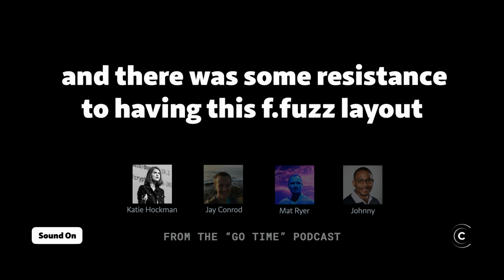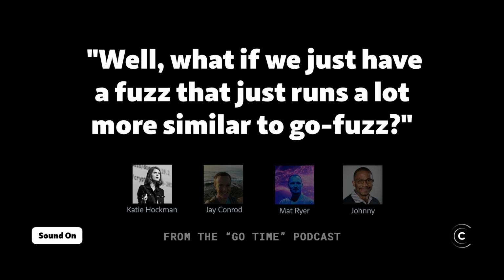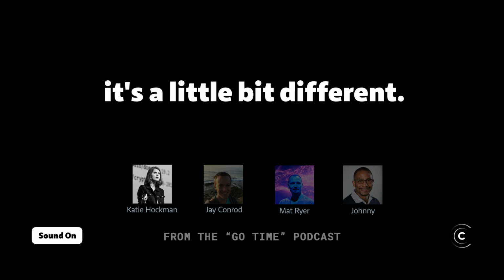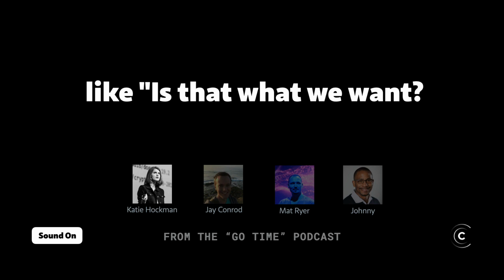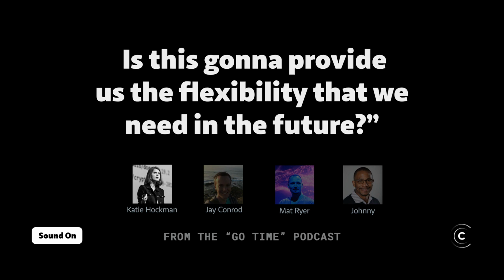Katie Hockman on designing Go's new fuzzing API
From the "Go Time" podcast. Listen